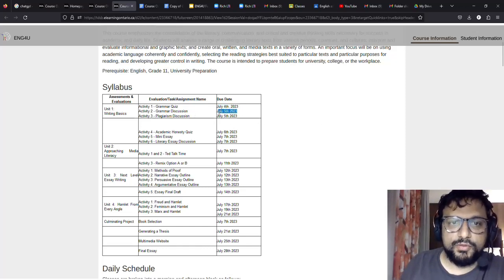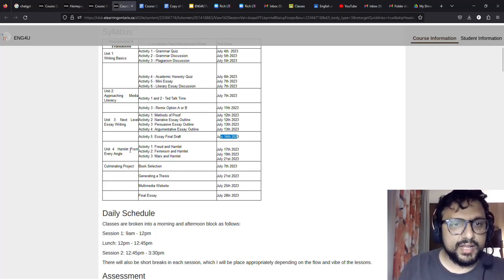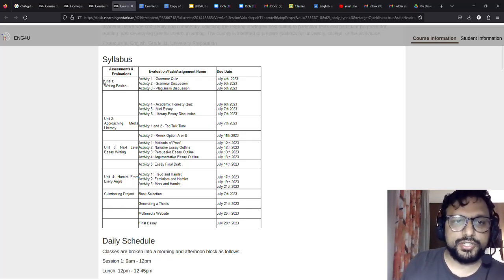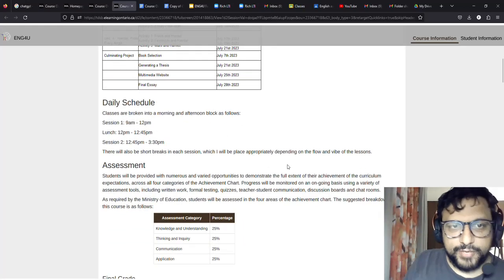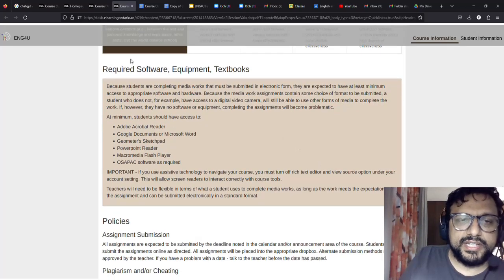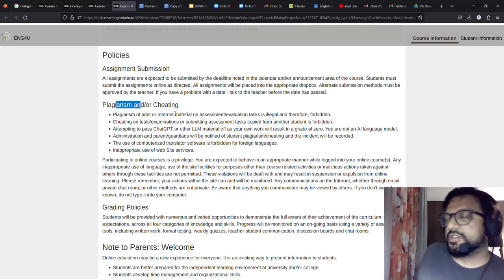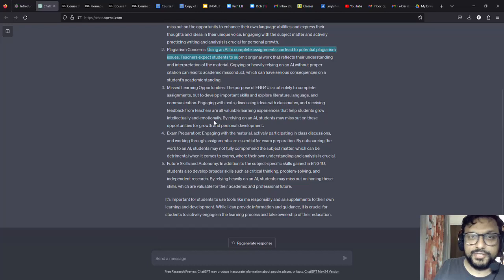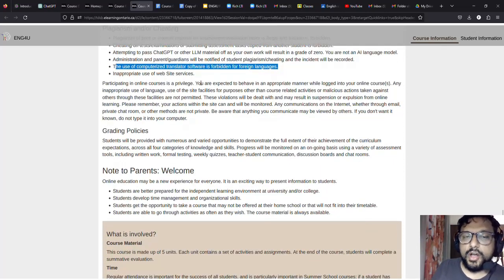ENG4U Intro Part 2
Wish I were there!